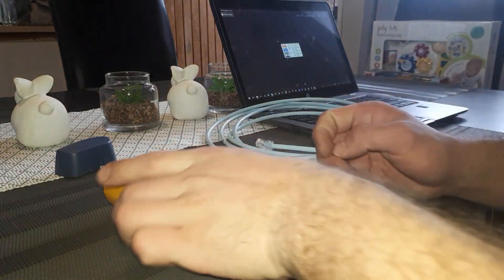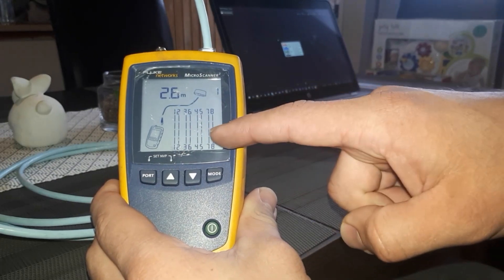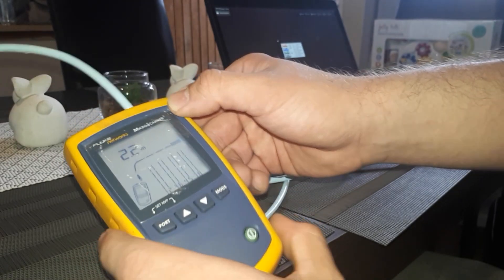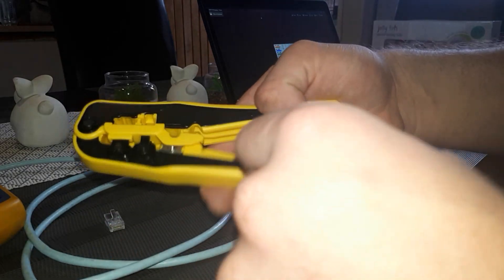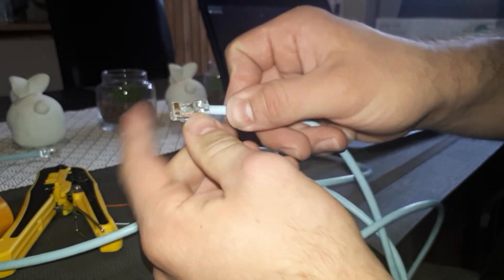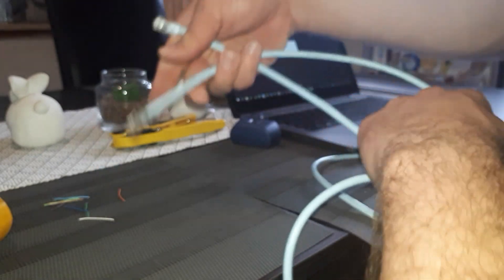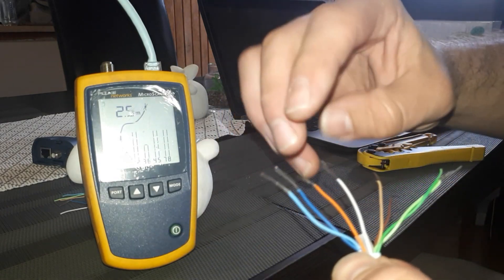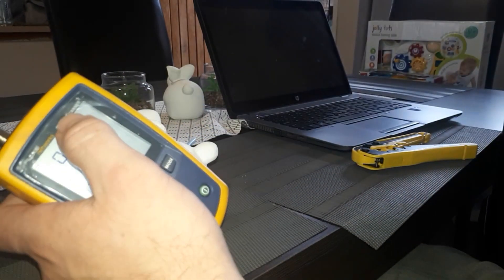HOW TO TEST A NETWORK CABLE WITH A FLUKE CABLE TESTER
Showing the correct and incorrect results of a network cable tested with a Fluke cable tester. Basics how to use a Fluke Network cable tester